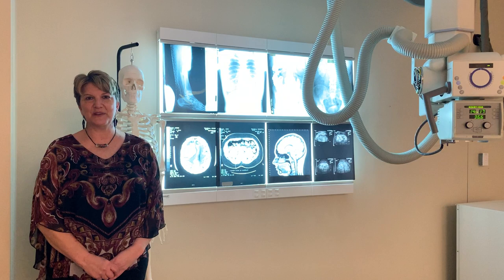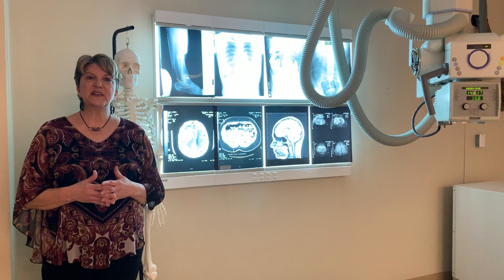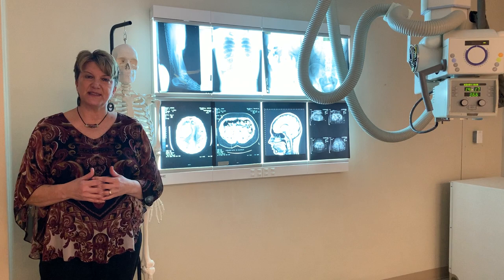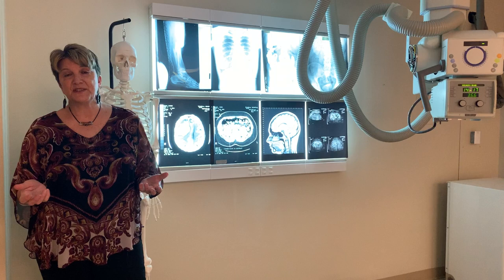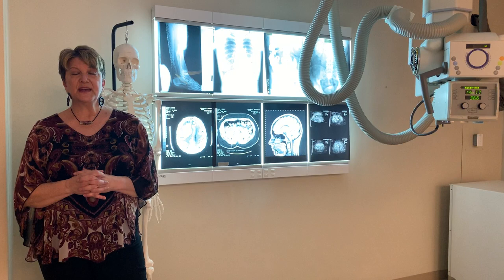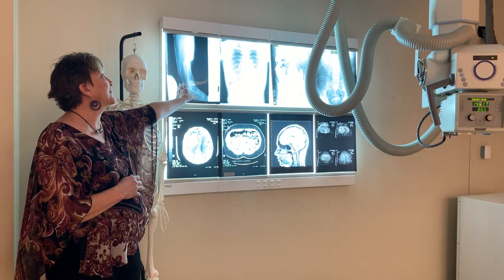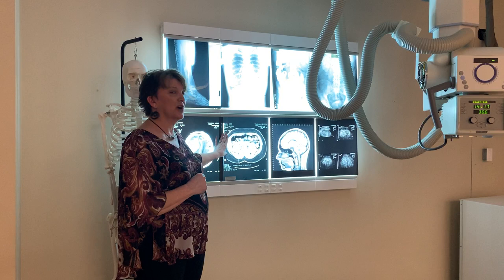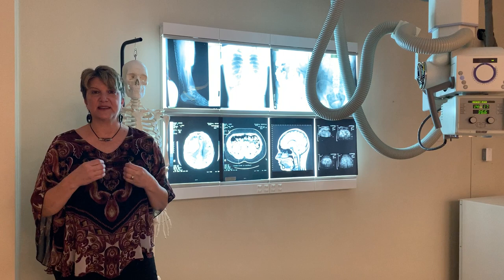Radiology | Major Minor Expo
Radiologic Technology is a branch of health care delivery that utilizes x-rays to aid in the diagnosis of medical conditions. Radiography programs educate students to perform radiology procedures through a blend of classroom and lab education at Kent State University at Salem and clinical education at area healthcare facilities.  Kent State Salem offers an Associate of Applied Science in Radiologic Technology (RADT) and a Bachelor of Radiologic and Imaging Sciences with concentrations in CT, MRI, DMS and Radiation Therapy.